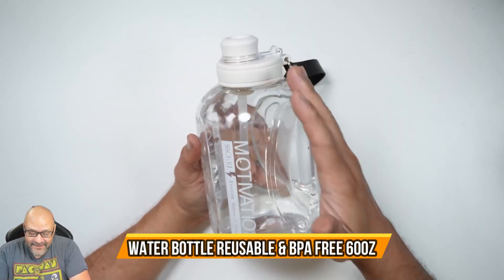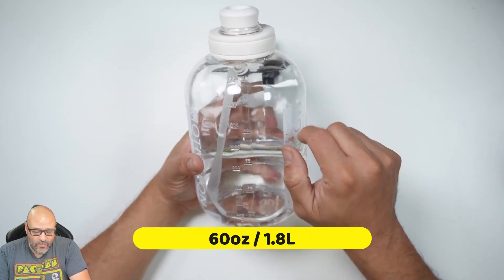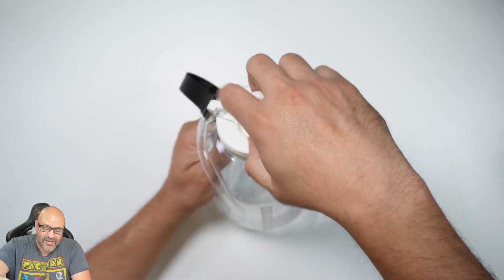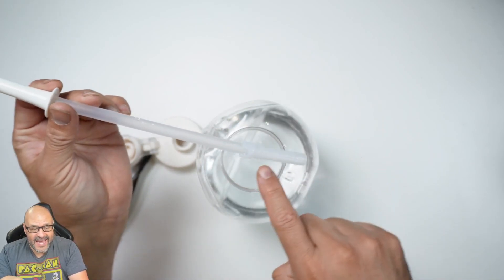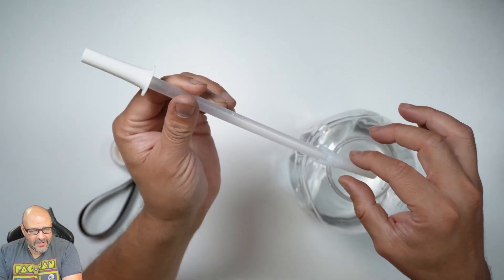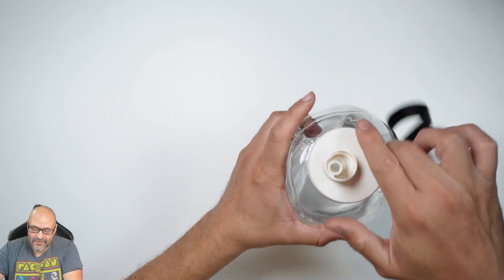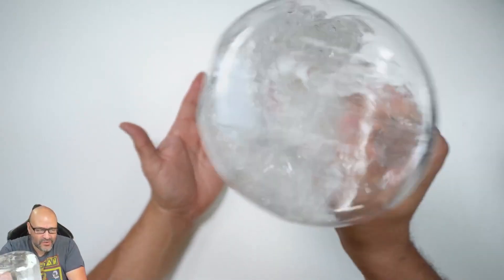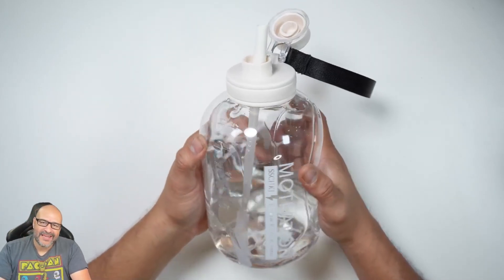Water Bottle Reusable & BPA Free 60oz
SSCHKJ Water Bottle Reusable & BPA Free - 60oz / 1.8L Gym Water Bottle with Straw and Strap, Big Water Bottle Reusable Water Bottles with Measurements Marker for Sports . Thank You